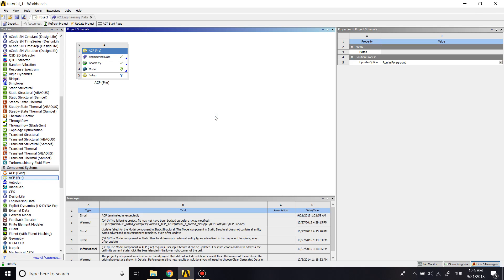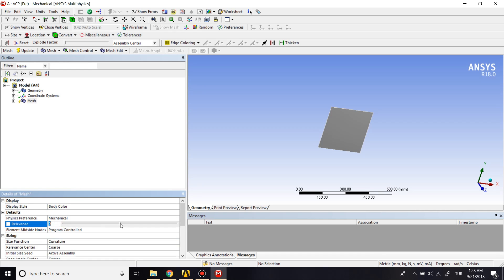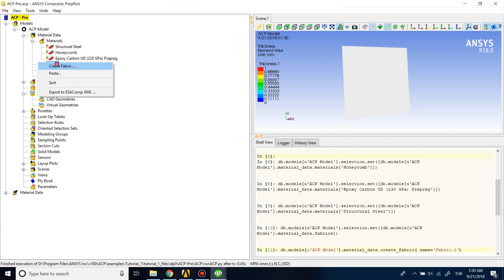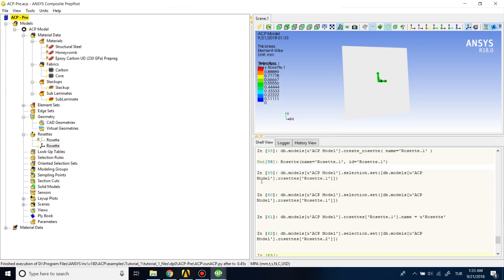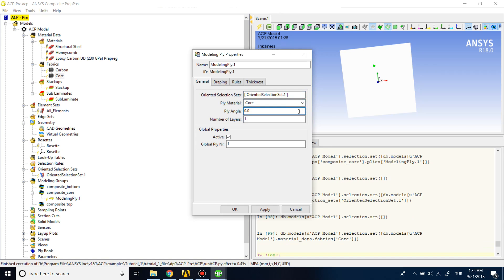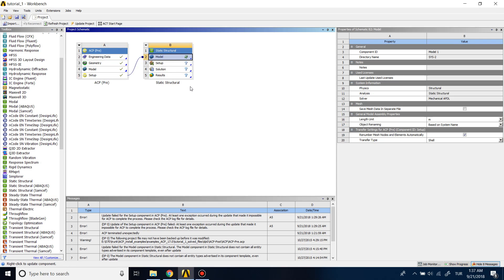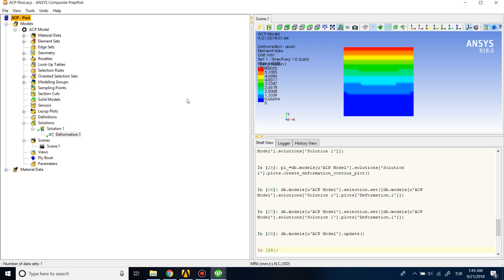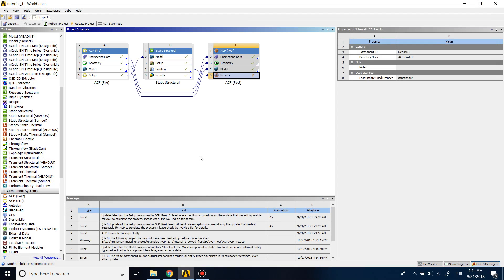Composite Analysis in ANSYS ACP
In this video I showed you sandwich type composite analysis in ANSYS ACP Module.
I am sorry for my breathing noise :D